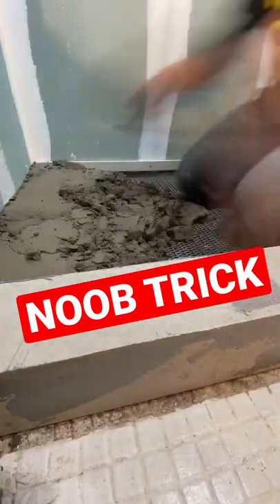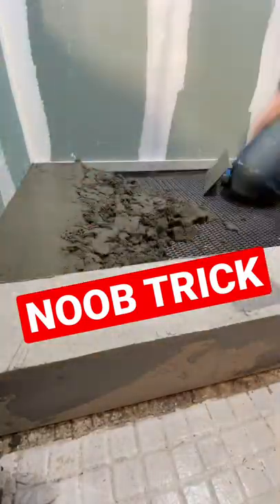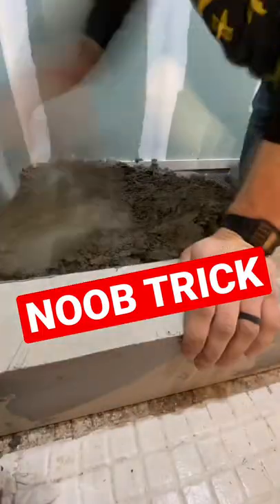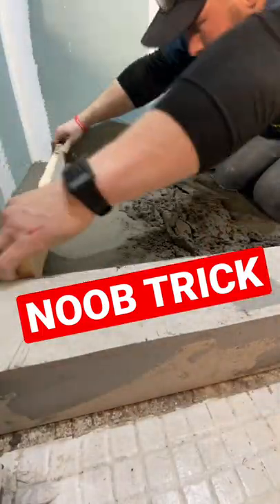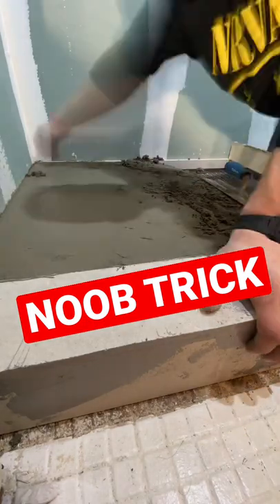How to do a mud job.